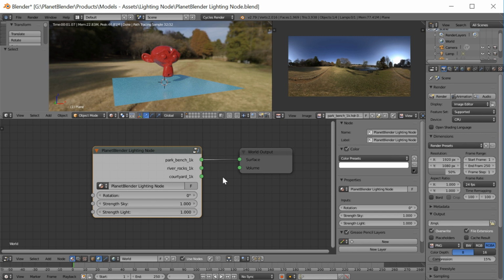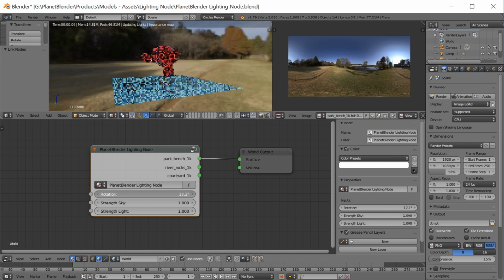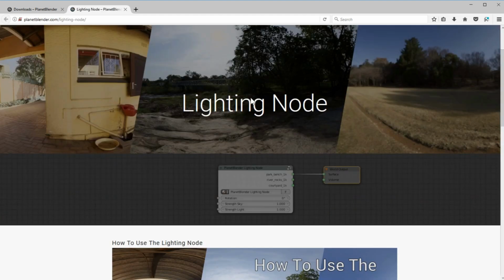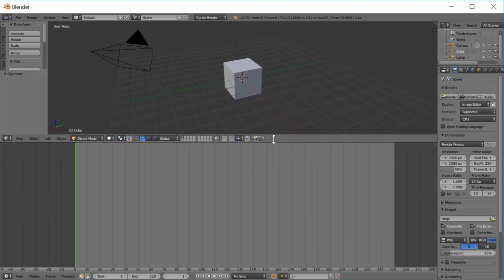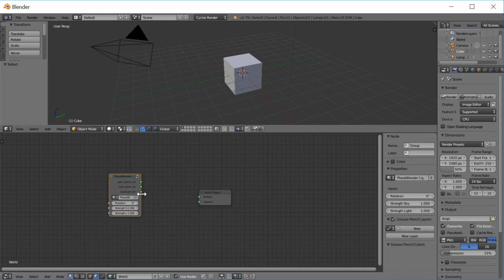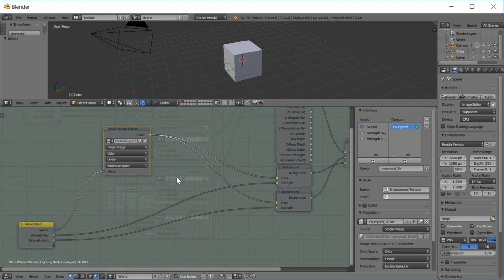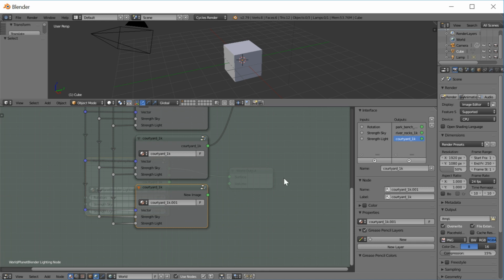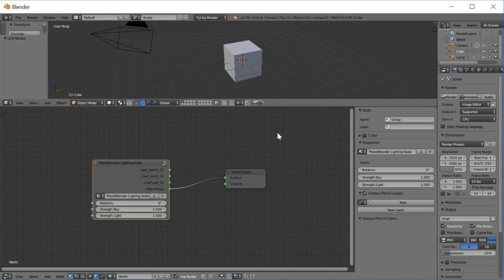How To Use The Lighting Node